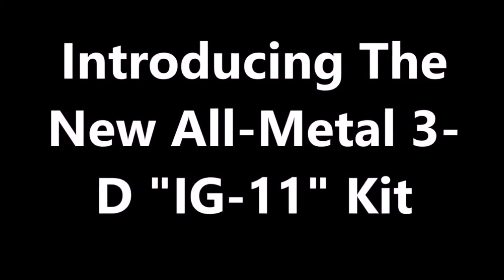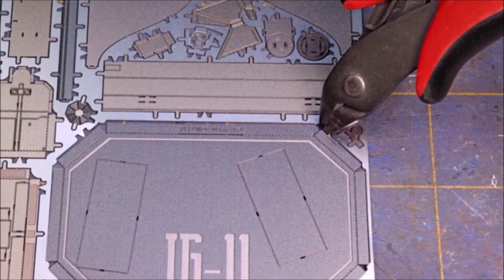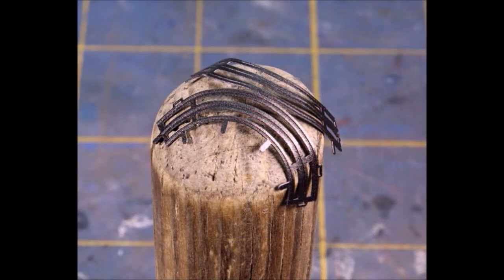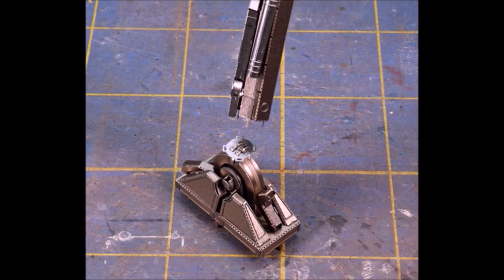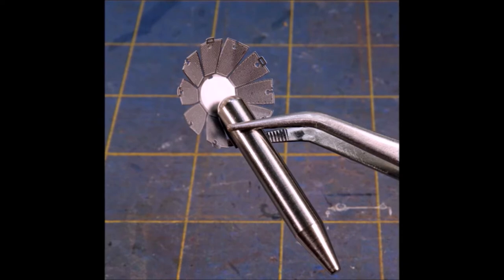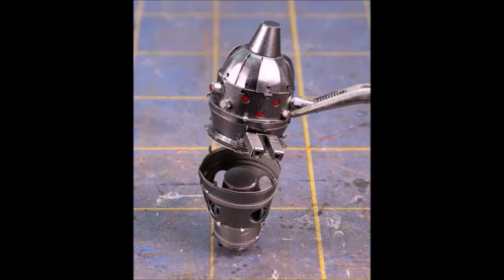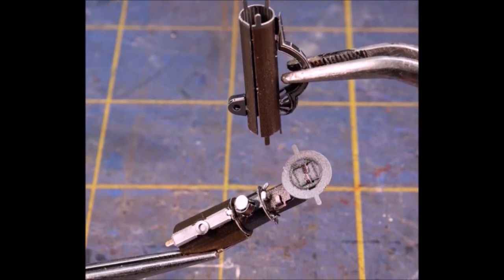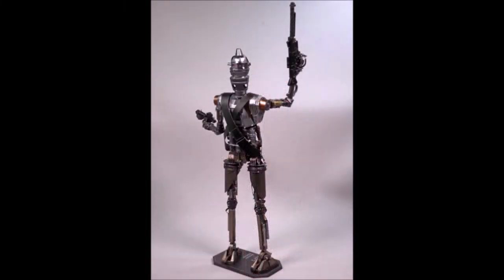Introducing The Star Wars Series IG-11 MetalEarth Model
Wow... What good fun! If you are a Star Wars fan, then this kit from the MetalEarth Company is just the ticket for you. Come along with me and I'll show you how to transform flat sheets of metal parts into 3-D models, and all WITHOUT glue! Have a look at how it's done.